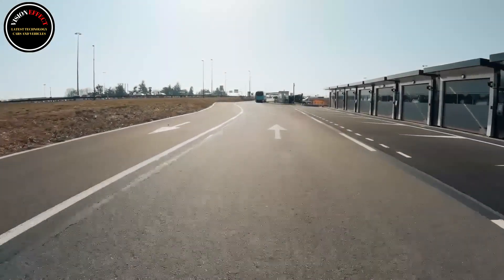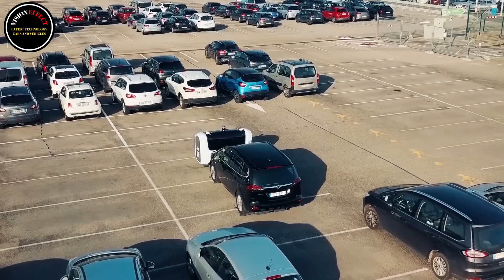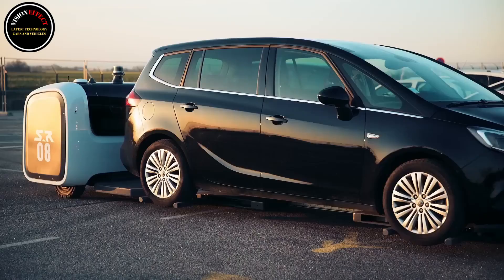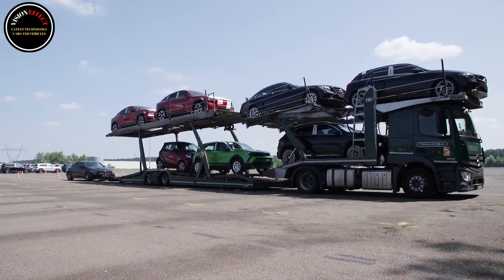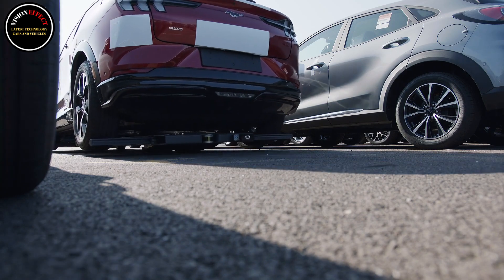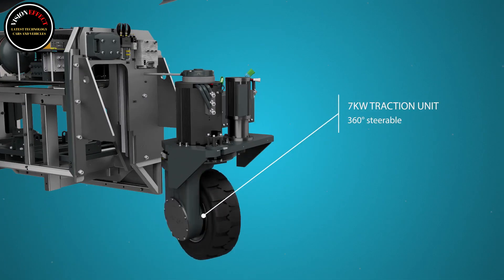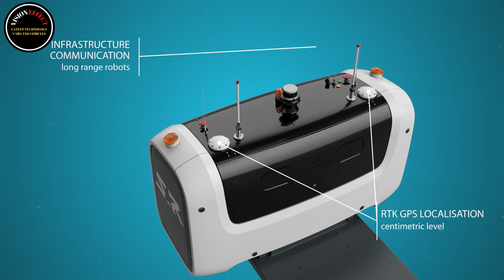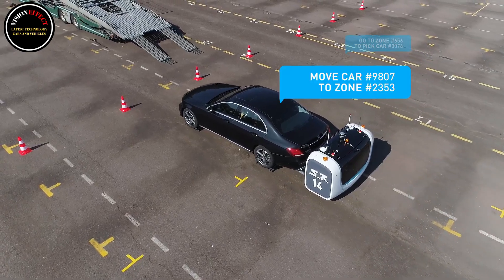Stanley Robotics Outdoor Automated Robotic Valet System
The P5+ car park at Lyon-Saint Exupéry airport offers 500 spaces and features 4 autonomous robots working simultaneously and 12 cabins for loading and returning vehicles.

This innovative system fits perfectly with the innovation strategy of VINCI Airports and Aéroports de Lyon: it is a perfect way to better manage flows and improve the experience for passengers while controlling environmental impacts.

A robotic valet service in an outdoor car park for the first time in the world
Following another successful phase of the trial, the first outdoor car park managed entirely by robots has been deployed in the P5+ car park at Lyon-Saint Exupéry airport. This system, presented by Stanley Robotics and Aéroports de Lyon/VINCI Airports, is a global innovation.

The project began in July 2017, when Stanley Robotics and Aéroports de Lyon/VINCI Airports announced a partnership to deploy robotic valet technology at Lyon-Saint Exupéry airport and meet the growing need for parking spaces.

The service was launched in early 2018 at the airport’s P5+ car park, and these first months of validated tests led to a new phase of the trial by the end of March 2019, when the system was expanded to 500 spaces.

The aim is naturally to continue to further increase and develop the capacity of this innovative car park. In the final phase, this system could represent up to 2,000 additional spaces, extending to a total of more than 6,000 spaces.

With this new automated parking system, you will no longer waste time looking for an available space or searching for your vehicle. After reserving a parking space with a few clicks on the Lyon Airport website, the passenger can leave their vehicle in a dedicated cabin and then reach the terminals via the shuttle service located nearby. The valet robot then picks up the vehicle and parks it in the secure car park. When the passenger returns from a trip, he leaves his available vehicle in one of the cabins.

There are multiple advantages: security, simplicity and time saving, online reservation of a parking space, pick-up/drop-off from a single point. Thanks to this new technology, parking becomes a pleasant experience for passengers that takes only a few minutes, allowing them to travel with peace of mind!

Much more than a valet service, the system not only revolutionizes vehicle management in the car park and simplifies the overall passenger experience, but also offers real space savings thanks to efficient block parking.

Limiting green development and reducing emissions: a sustainable innovation Aéroports de Lyon has been experiencing significant traffic growth for several years.

In order to control the environmental impact of this development, the company has taken strong measures, in particular by launching VINCI Airports’ AirPact programme and obtaining two important certifications: ACA 3+ carbon neutrality (Airport Carbon Accreditation) and exemplary energy management (ISO 50001). The robotic valet project developed with Stanley Robotics is part of this sustainable vision: It reduces the footprint by increasing parking density and block parking, ultimately creating 50% more space on the same surface area. This preserves the integrity of the surrounding soil. It limits CO2 emissions by eliminating passenger car traffic in the car parks. The robots are powered by an electric motor that emits no CO2. A centre of excellence in VINCI Airports’ integrated innovation strategy Aéroports de Lyon, France’s second largest regional airport, is heavily involved in testing and developing innovative projects.